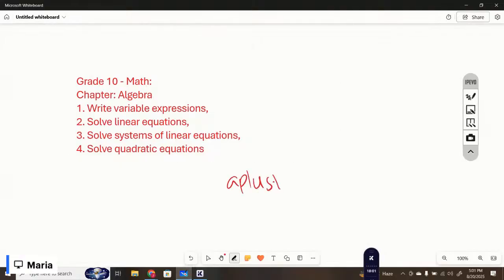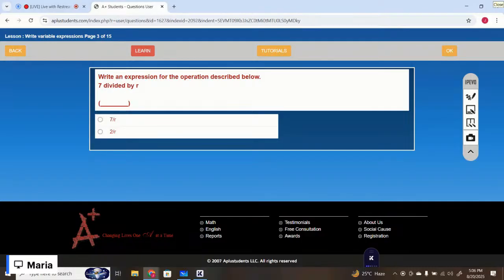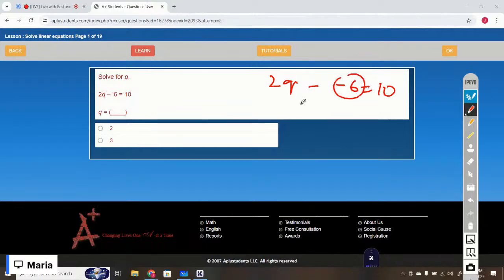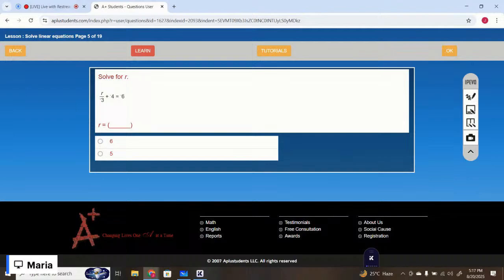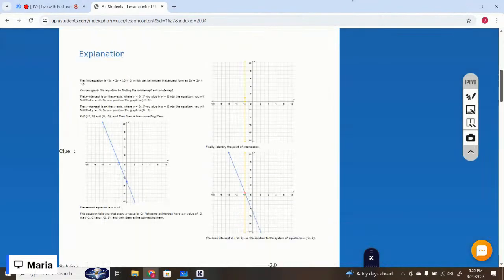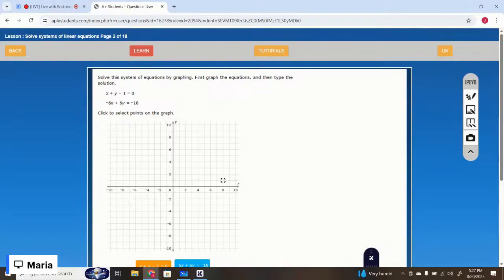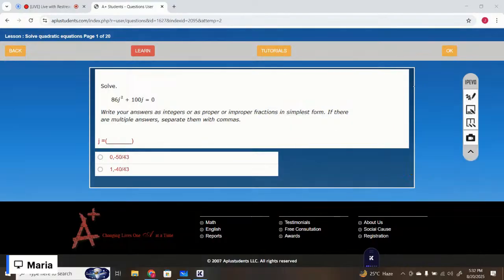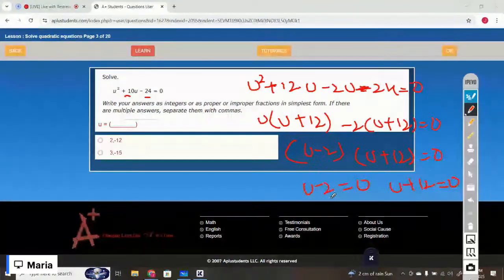Grade 10 - Math: Algebra